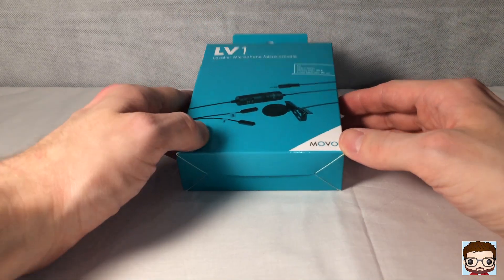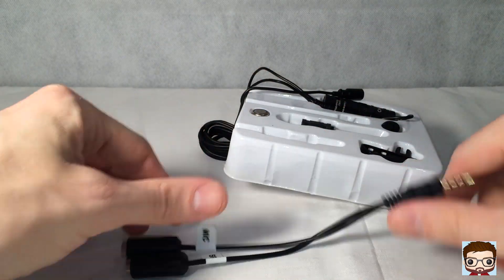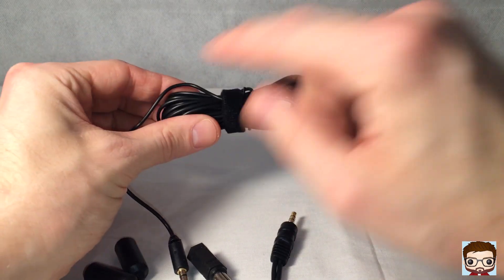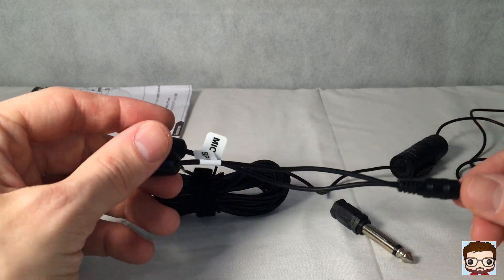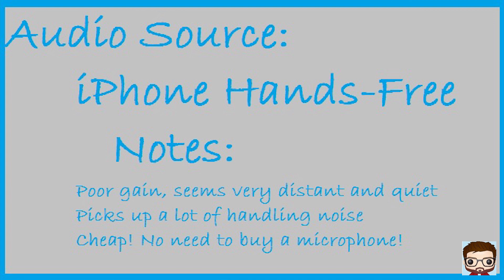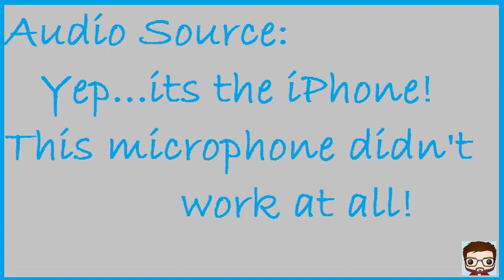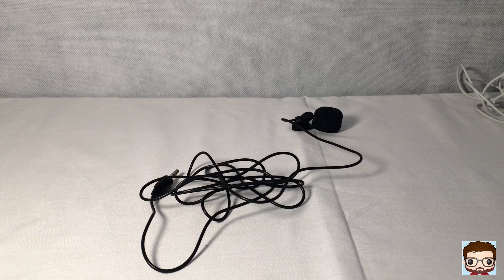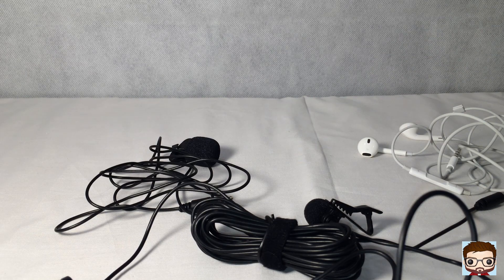Is this thing on?! Movo LV1 Microphone Unboxing/Review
Here we have the unboxing and testing of the Movo LV1 Microphone.

I've been worried about audio quality since starting this channel so had to do something about it. From all the microphones around, this one came in at the best cost and quality.

I purchased mine for £16.99 from Amazon

Jump straight to the audio of the Movo LV1 Here 8:45

It has a good decent build quality, and the main advantage, is that it's powered (by an LV44 Battery) which is enclosed within a power unit. The lapel clip is metal and very heavy duty so it isn't going to fall off anywhere. I did not however that the microphone cover does drop off from time to time but I think that's more me than the microphone itself.

The audio is crisp, and although it picks up a lot of handling noise, when in a secure location this isn't anything to worry about. As you can hear the difference in quality between the iPhone and Movo may seem similar, however I haven't made any changes to the gain on either recording.

The Movo cuts off some of the higher notes but I haven't come across a situation yet where this has been a problem. The 6M long cable also means I can be a lot more flexible with recording as I no longer have to worry about where I am in position to my iPhone to ensure audio levels are maintained.

The test was against the iPhone in built microphone, the iPhone hands free microphone which is built into the headphones, a cheap unpowered microphone (that didn't actually work!) and the Movo LV1.

The hands free set did produce a good sound quality however it was very distant, so to make this useable I would have to increase the gain, which then means amplifying any background noise.

The Cheap "Neewer" microphone never worked. Even though it only had a 3 pin connector it should still work in the iPhone. I plugged it into my PC after the filming and even then it was terrible!

The Movo is a good match against the iPhone inbuilt microphone, however it's long cable and ability for me to have a good audio level maintained tops it for me!

Let me know what you think of the different audio qualities! If you want me to do any more tests with the microphone let me know!